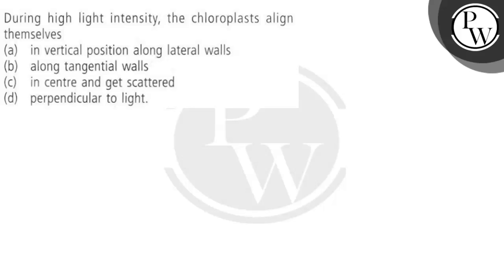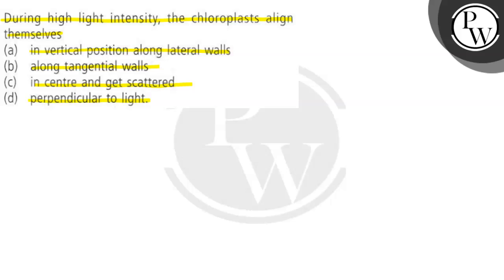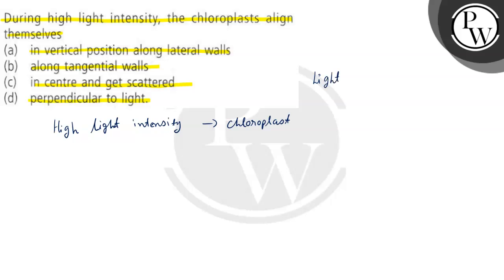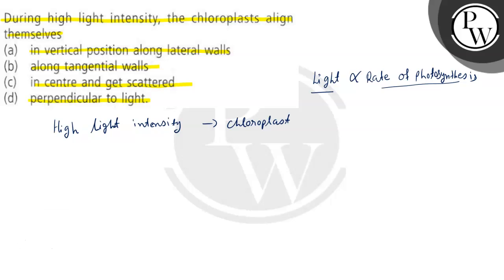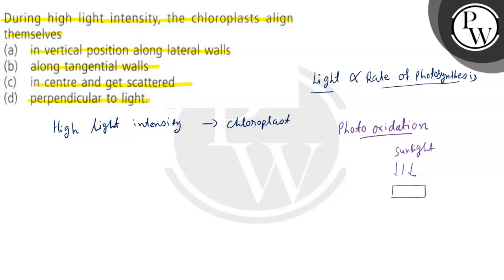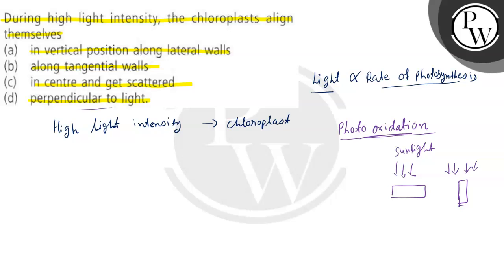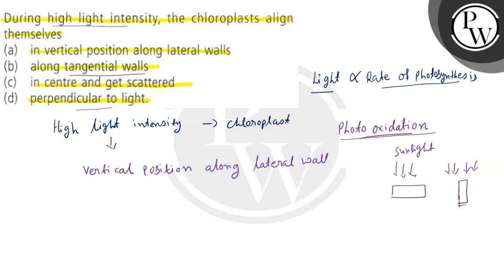During high light intensity, the chloroplasts align themselves (a) in vertical position along la...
During high light intensity, the chloroplasts align themselves
 (a) in vertical position along lateral walls
 (b) along tangential walls
 (d) perpendicular to light.